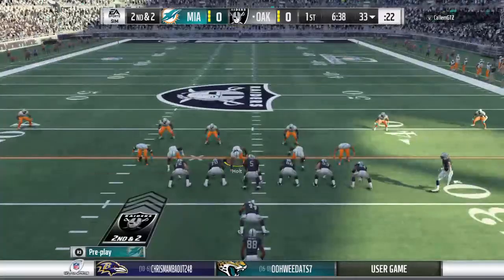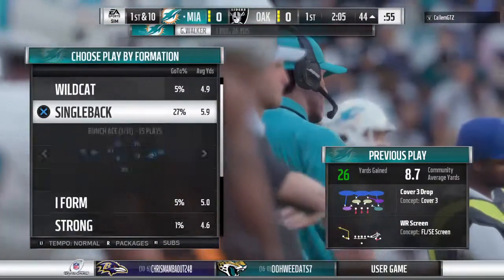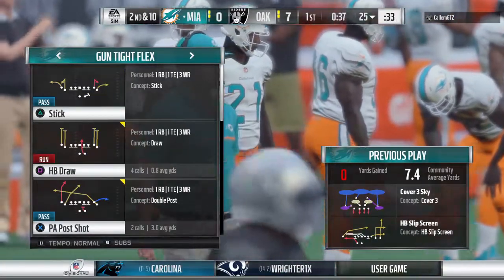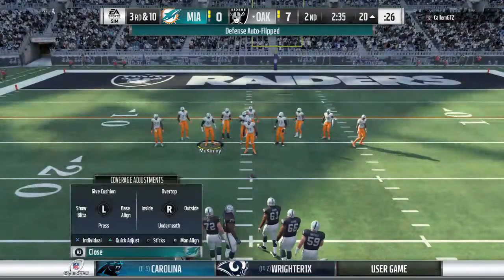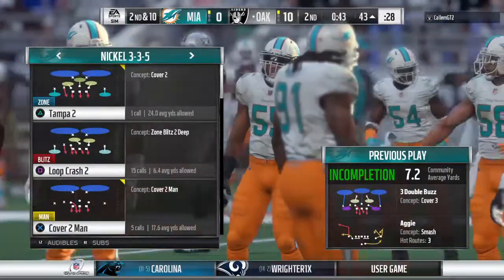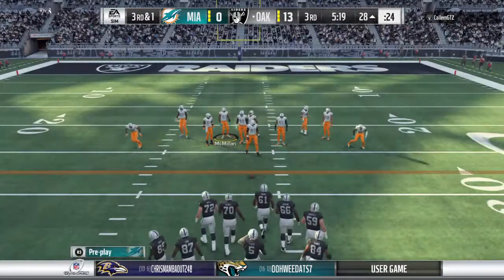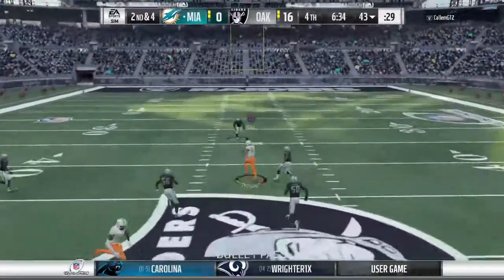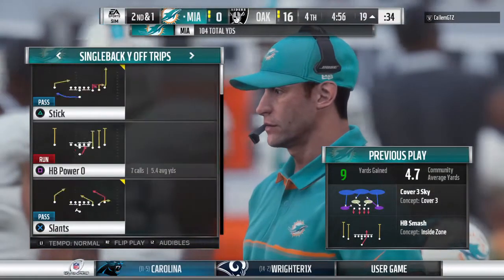seabiscuit_13's Live PS4 Broadcast